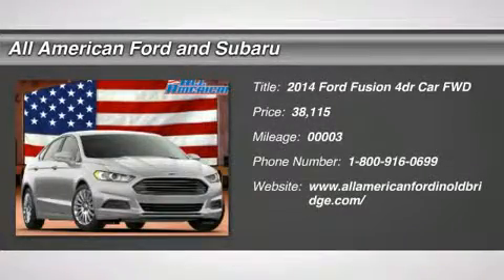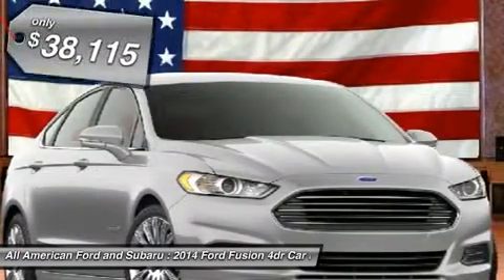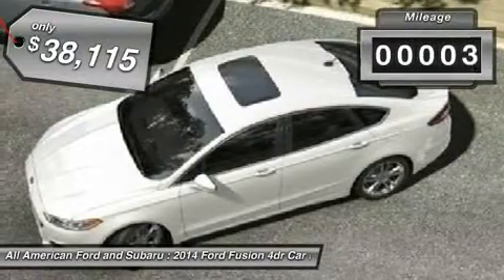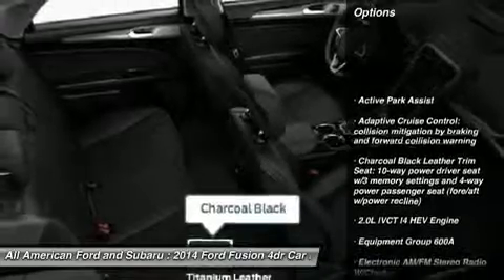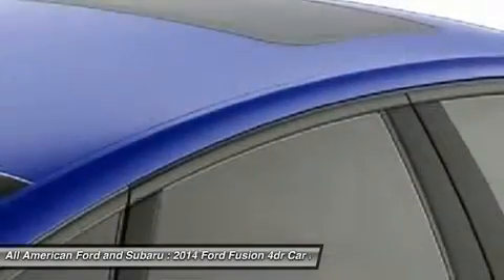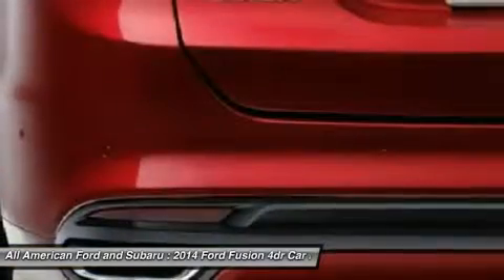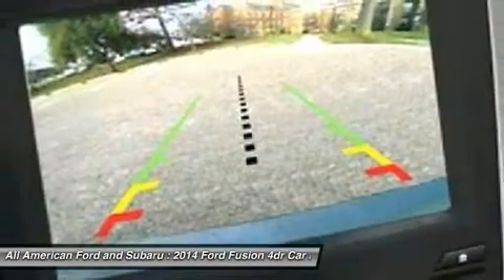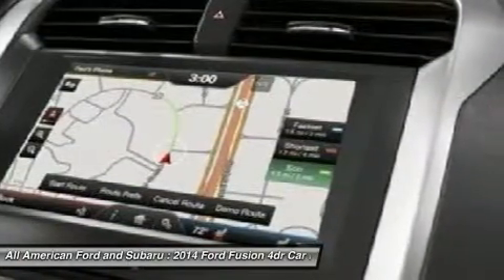2014 FORD FUSION Old Bridge, NJ 140449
2014 FORD FUSION Old Bridge, NJ
Stock# 140449